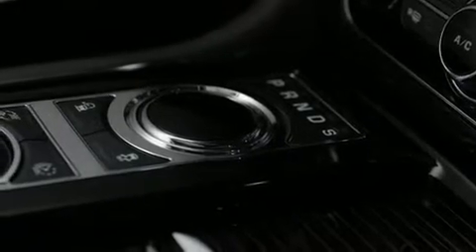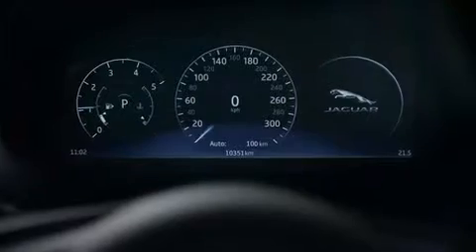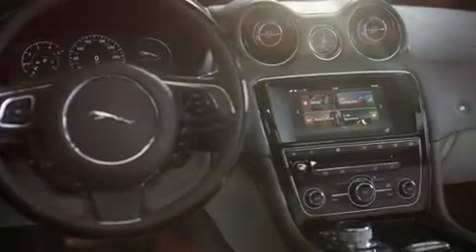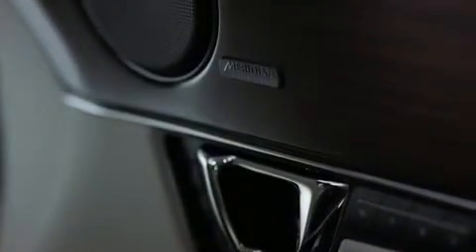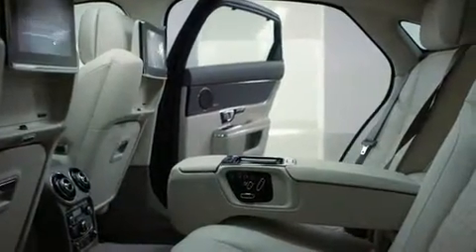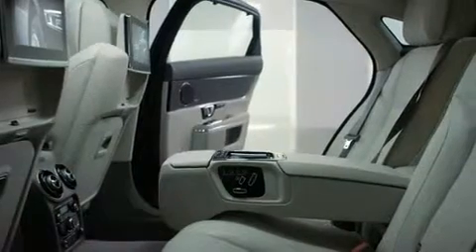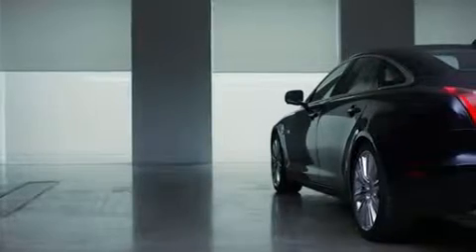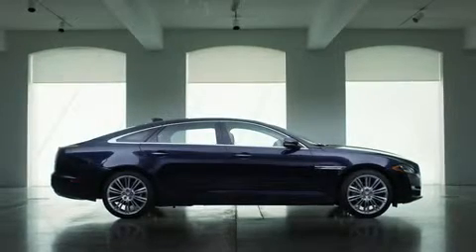Новый Jaguar XJ 2016 года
Компания Jaguar обновила линейку своих роскошных седанов Jaguar XJ.
Больше информации на сайте: Уникальные автомобили